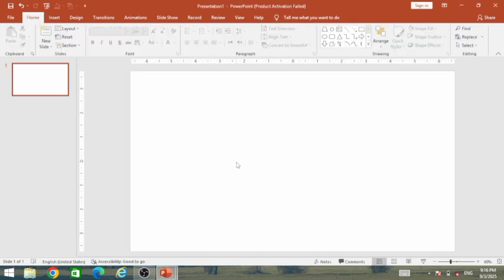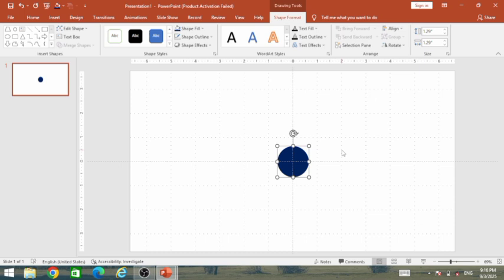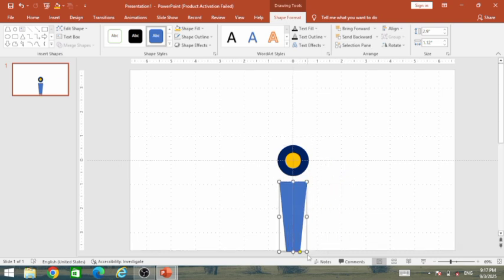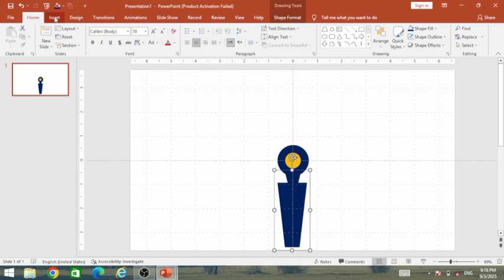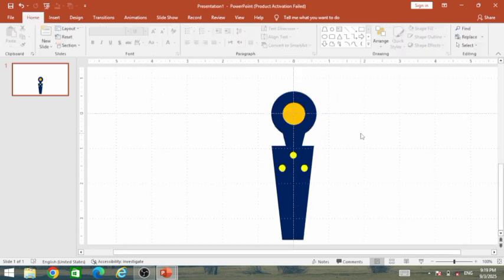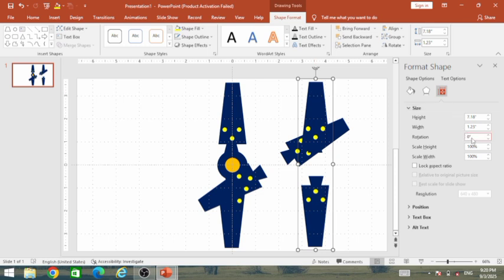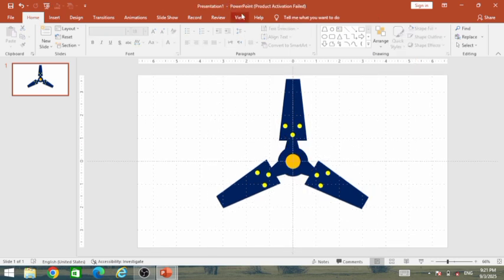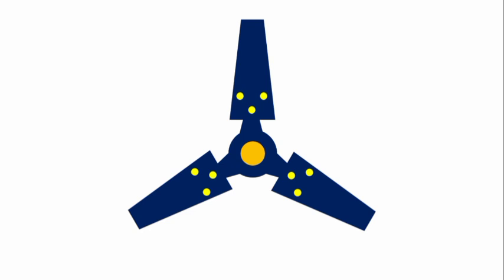How to Design an Animated Ceiling Fan Using PowerPoint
in this tutorial of PowerPoint we are going to show how to Design an Animated Ceiling Fan Using PowerPoint if you want to be an expert in PowerPoint Presentation watch the video till to the end . if you found this video helpful please don't forget like Share and subscribe our YouTube channel and press the bell icon button for more presentation Animation videos.